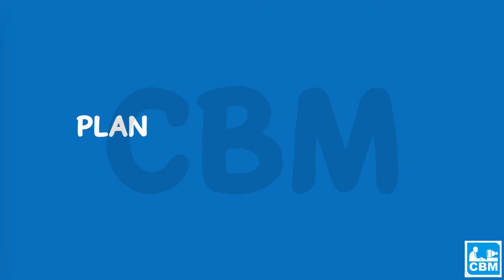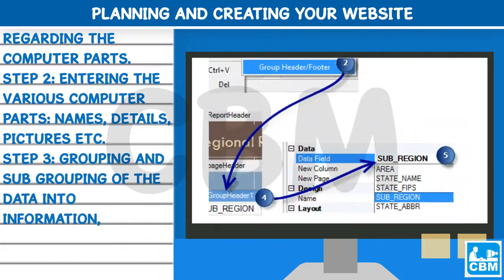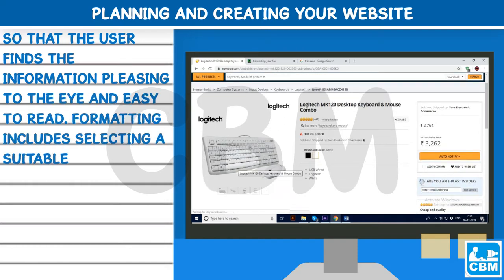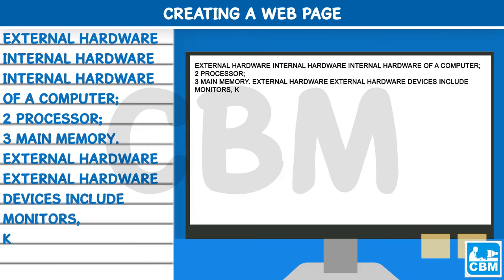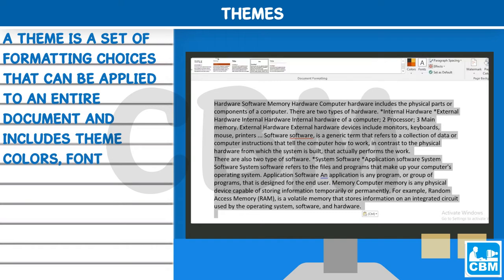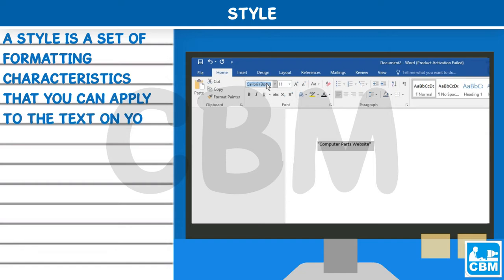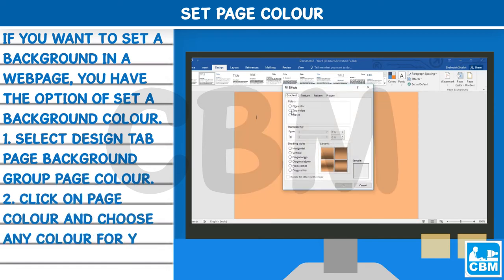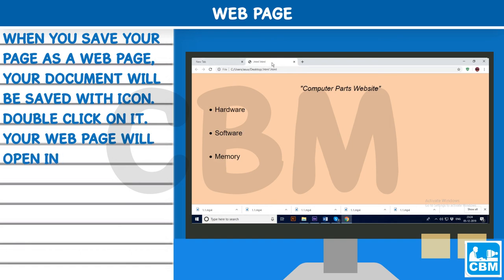Planning and Creating your Website | Web Designing | Smart with Web Desinging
In this class, we will paln and create your first website.
We will cover following things.
1. Planning how to create your website successfully
2. Various steps to create  your website
3. Appearance of your website-background colour, theme, font, pics
4. Open your Web Page

This video series is an animated version of the chapters of our books ‘Smart With’ Series. The ‘Smart with’ series is based on Windows 10 and MS Office 16. We also explore the new developments in the ‘Tech world’ in recent times. To purchase your own copy of the Smart With series and other computer books, please